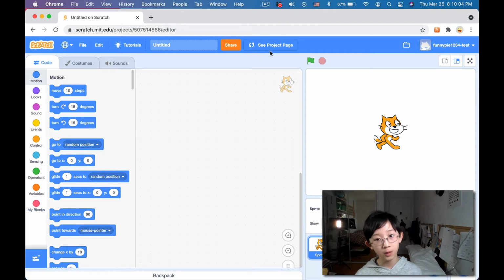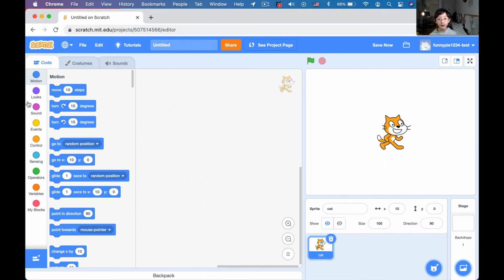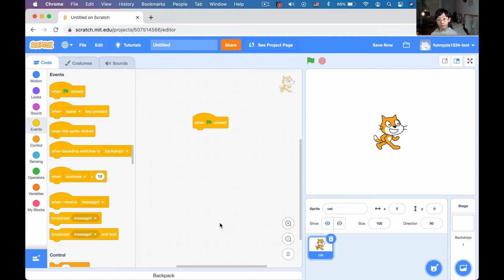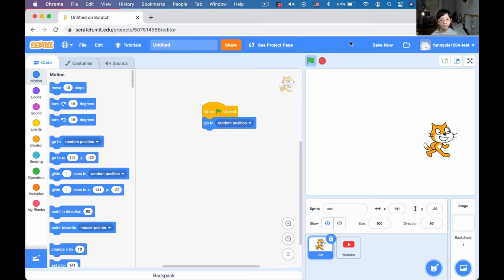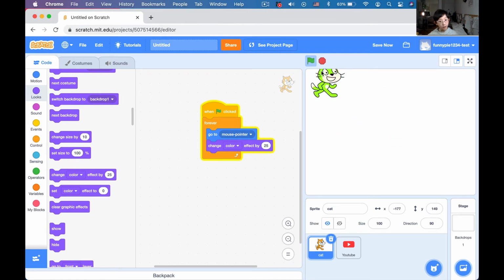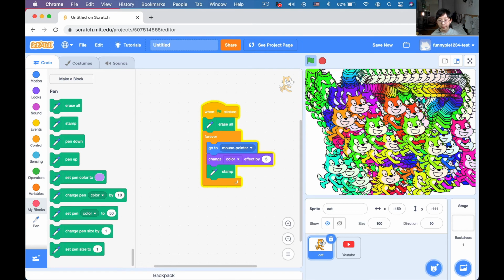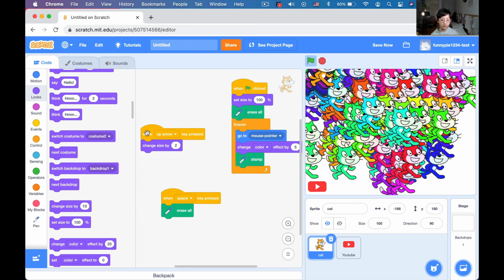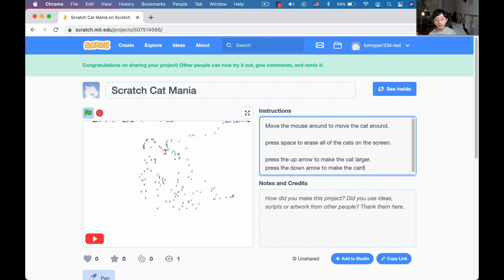How to Get Coding in Scratch! Part 2: First project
Welcome to part 2 of 9 of ”How to Get Coding in Scratch!”

This video will show you how to make your first project in scratch; a painting project!